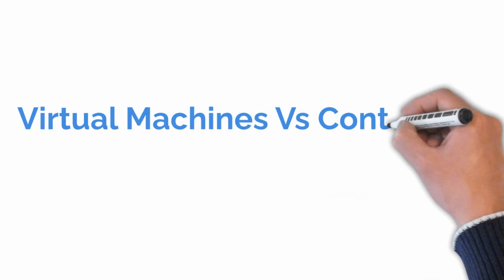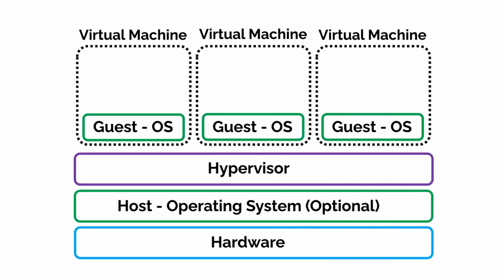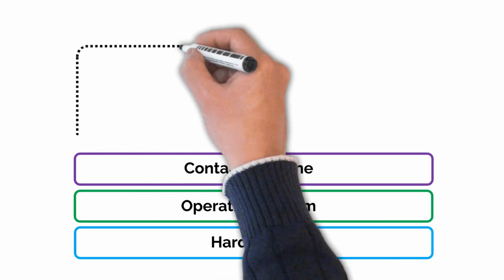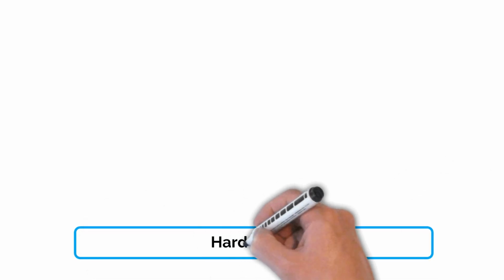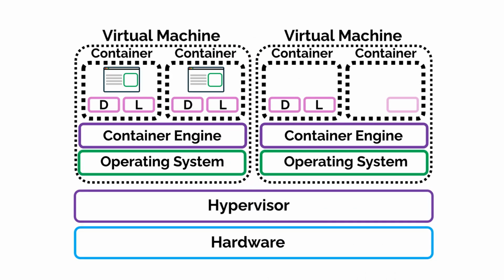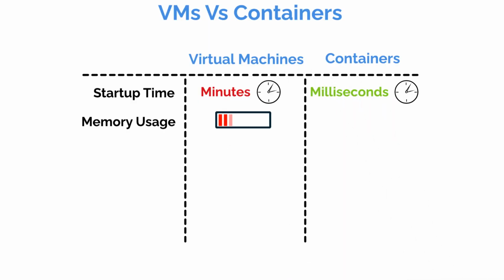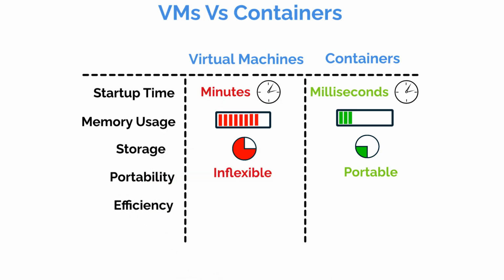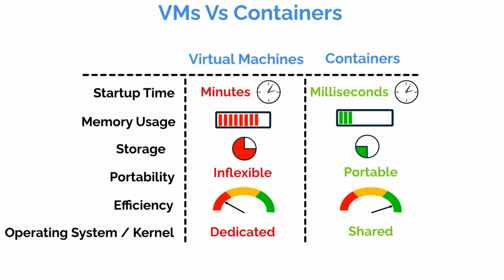Virtual Machines vs Containers: The Ultimate Breakdown! 💻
🚀 Virtual Machines vs Containers – what's the REAL difference? 🤔
In this video, we break it down scene by scene with animations and clear examples!
💡 Learn how VMs and containers work, why containers are more efficient, and how BOTH power the cloud.

Perfect for beginners, devs, and anyone curious about modern infrastructure! 💻☁️